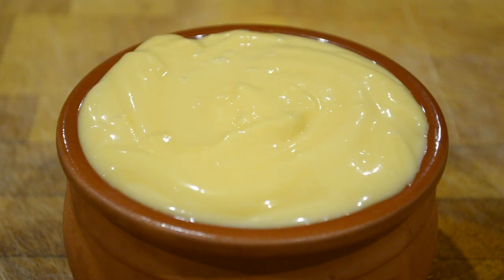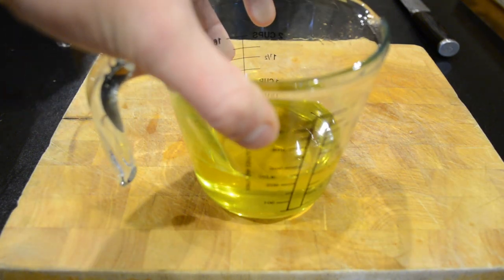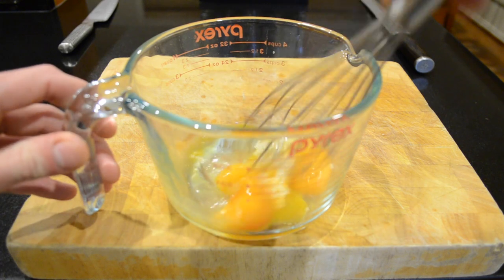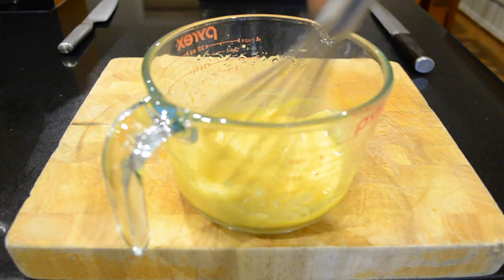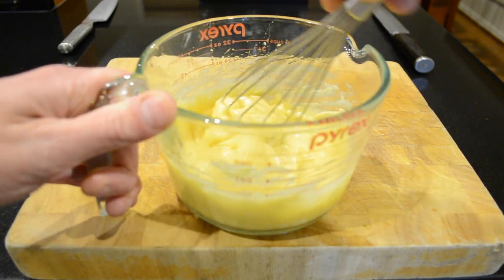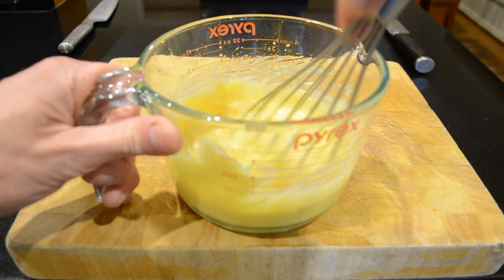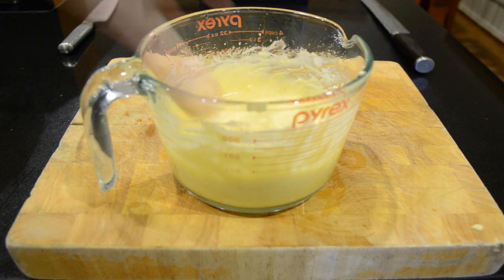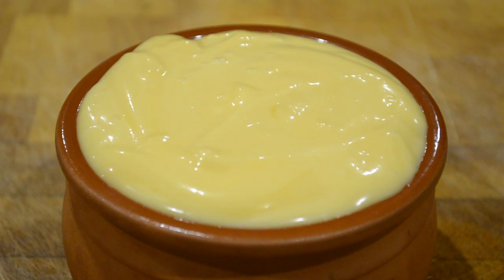How To Make Aioli | Quick and Easy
How To Make Aioli. Learn this quick, cheap and easy recipe and start making this in your home. Learn to cook professionally in your home with simple steps and great results.

Cookware Brands stocks kitchenware and bakeware across a vast variety of brands.. They include such iconic Australian and global brands as RACO, Essteele (WHAT I USE), Anolon, Circulon, Cake Boss, Prestige, Farberware & Ruffoni.

UMPI, and 7 Music Rights Societies